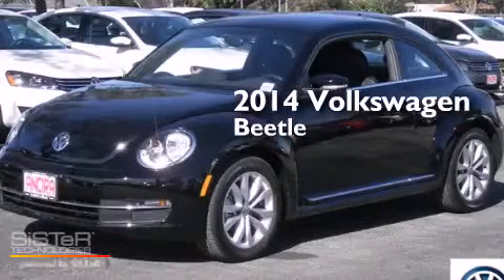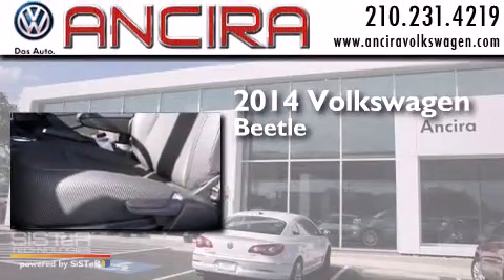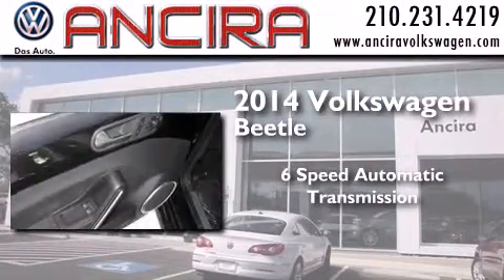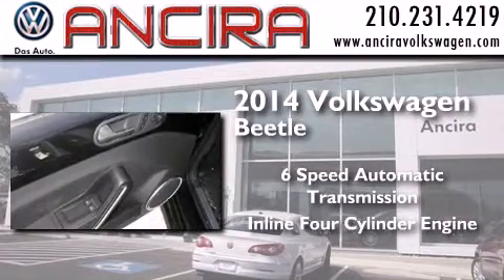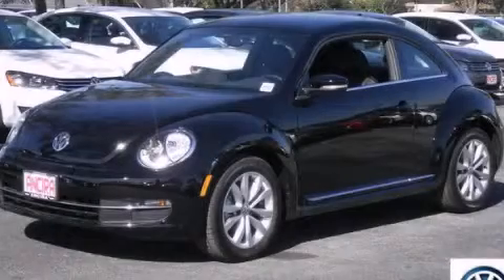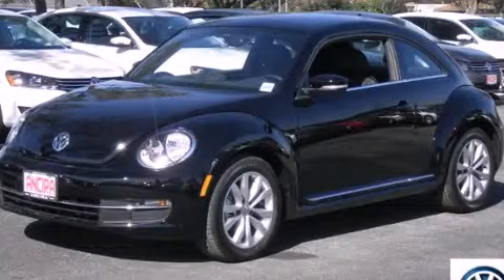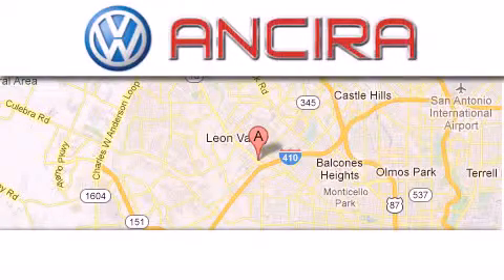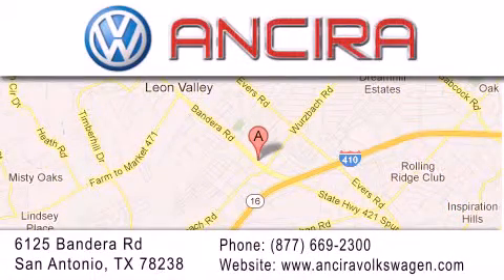New 2014 Volkswagen Beetle San Antonio | Austin TX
We have been honored to serve the San Antonio TX area , we promise that your experience at our dealership will exceed your expectations ! Year : 2014 Make : Volkswagen Model : Beetle Engine : 2.0L 4 cyls Diesel Trans . : Automatic 6-Speed Exterior : Black Uni Interior : Titan Black w/V-Tex Leatherette Seating Surfaces Stock : V634236 Ancira Volkswagen 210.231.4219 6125 Bandera Road San Antonio , TX 78238